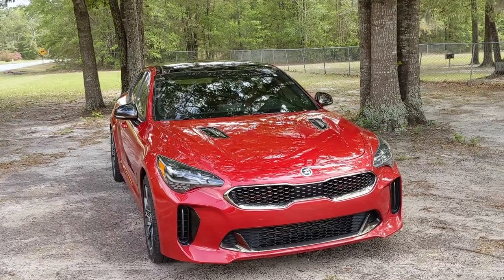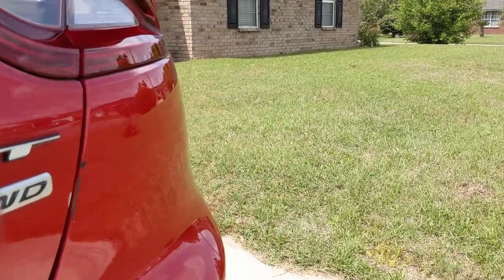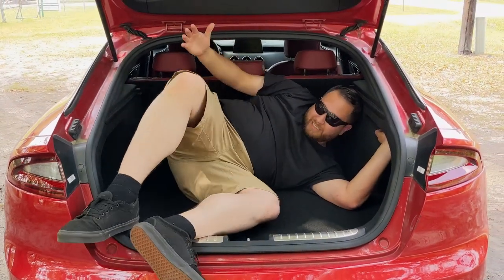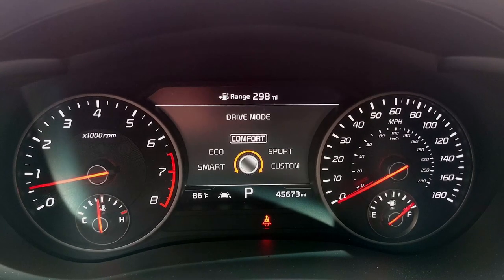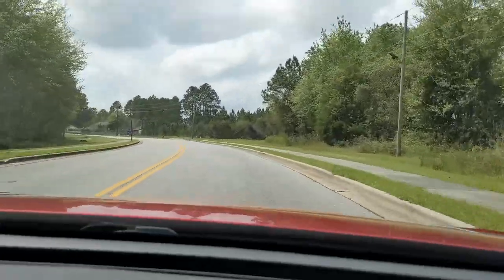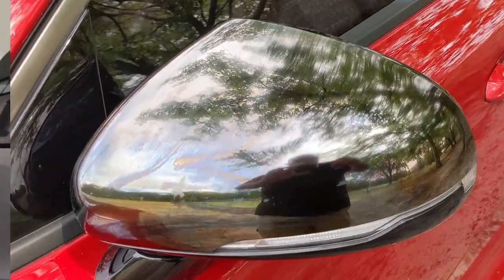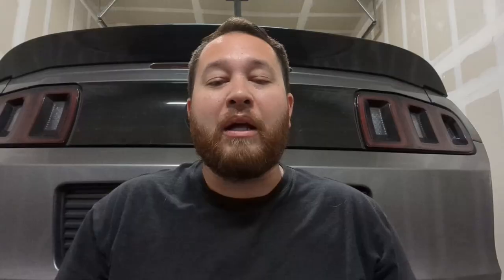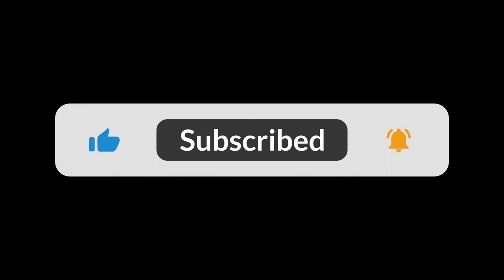Kia Stinger...Best Kia Ever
I got a chance to check out a Kia Stinger.  I give my thoughts on the car